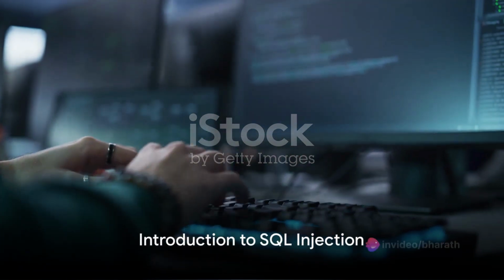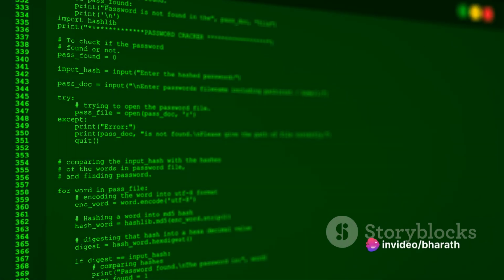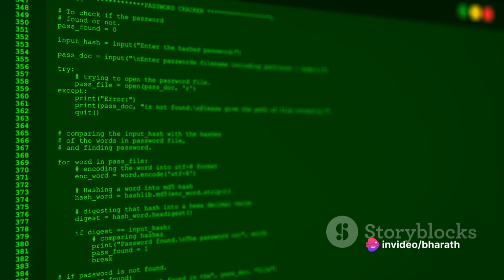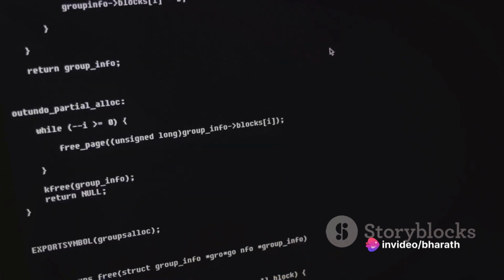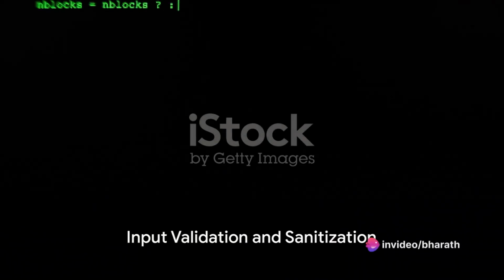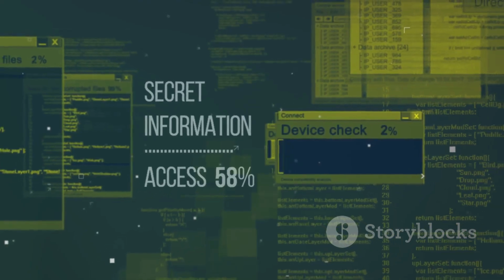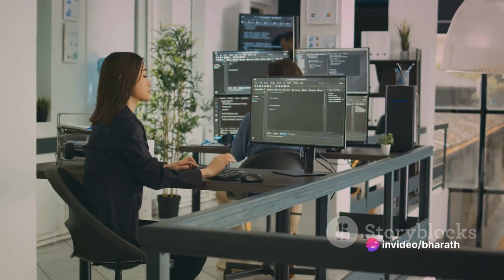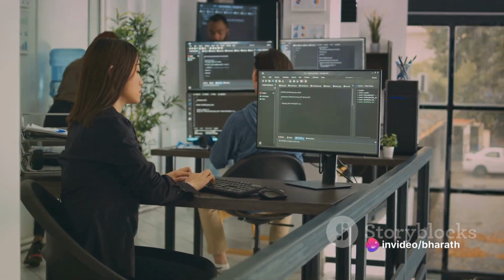SQL Injection: Mitigation Strategies Explained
Are you concerned about the security of your SQL database? In this eye-opening video, we delve into the world of SQL injection attacks and the mitigation strategies you need to implement. Based on universally accepted cybersecurity practices, we break down the techniques used by hackers and demonstrate how you can protect your valuable data. Don't miss out on this essential information – hit the like button and share this video with fellow database admins and developers who need to stay one step ahead of potential threats. Safeguard your SQL database today!
See Less

OUTLINE:
00:00:00
Introduction to SQL Injection

00:01:01
Parameterized Queries/Prepared Statements

00:02:06
Input Validation and Sanitization

00:02:37
Escaping Special Characters

00:03:12
Least Privilege Principle and Stored Procedures

00:04:17
Web Application Firewalls (WAFs) and Regular Security Audits

00:05:18
Secure Coding Practices and Database Security Measures

00:06:25